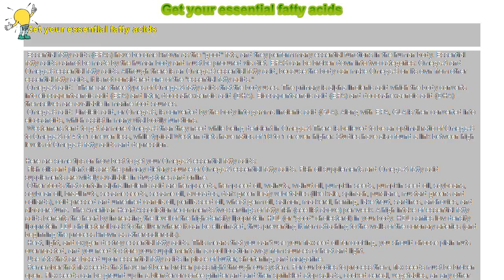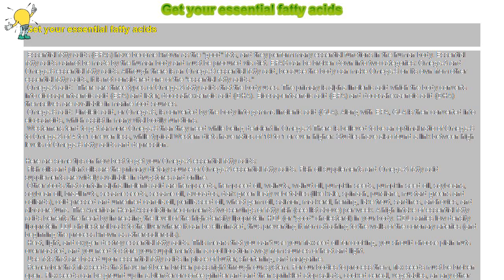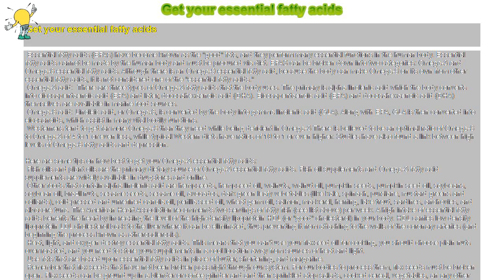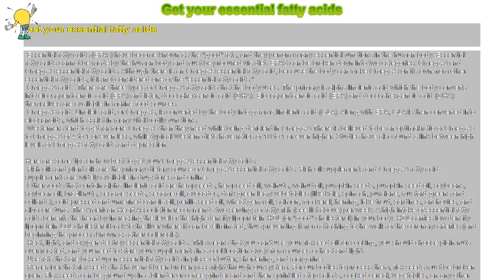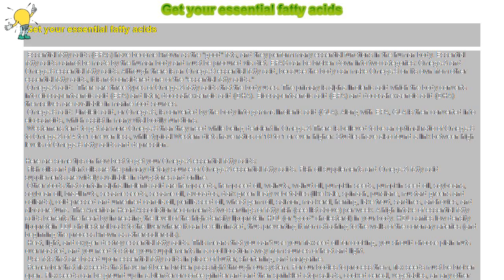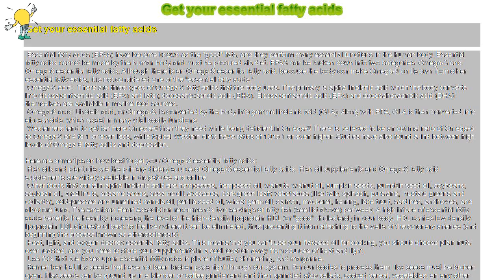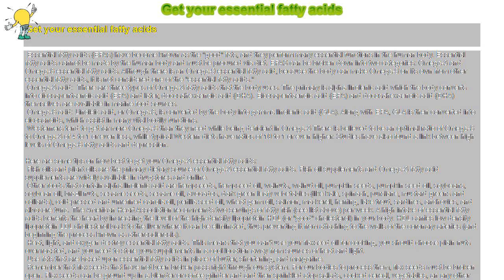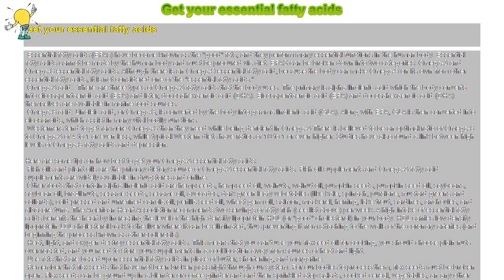How to : Get your essential fatty acids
Get your essential fatty acids

 Essential fatty acids (EFAs) have become known as the "good" fats, and they perform many essential functions in the human body. Essential fatty acids cannot be made by the human body and must be procured via diet. EFAS can be broken down into two categories: Omega-3 and Omega-6 essential fatty acids. Although there is an Omega-9 essential fatty acid, because the body can make Omega-9 on its own from other essential fatty acids, it is not considered one of the "essential fatty acids."

 Omega-3 acid: There are three types of Omega-3 fatty acids that the body uses. The primary is alpha linolenic acid which the body converts into eicosapentaenoic acid (EPA) and later, docosahexaenoic acid (DHA). Eicosapentaenoic acid (EPA) and docosahexaenoic acid (DHA) themselves are available in marine food sources.

 Omega-6 acid: Linoleic acid, or Omega-6, is converted by the body into gamma linolenic acid (GLA). Along with EPA, GLA is then converted into eicosanoids, which assist in many vital bodily functions.

 Westerners tend to get far more Omega-6 than they need while being deficient in Omega-3 There is believed to be an optimal ratio of Omega-6 to Omega-3 of 4 to 1 or even less, while typical Western diets have ratios of 10 to 1 or even higher. Studies have also found a link between high levels of Omega-6 fatty acids and depression.

Here are some tips on how best to get your Omega-3 essential fatty acids:

 Fish oils and plant oils are the primary dietary source of Omega-3 essential fatty acids. Fish oil supplements and Omega-3 fatty acid supplements are widely available in drugstores and online.

 Heat, light, and oxygen destroy essential fatty acids. This means that you can't use your flaxseed oil for cooking, you should choose plain nuts over roasted, and you need to store your supplements in a cool location away from sources of heat and light.

 Use fats that are based upon essential fatty acids in place of butter, shortening, and margarine.

 Remember that flax seeds that have not been broken pass right through our system. For our bodies to process them, flax seeds must be broken open. Flax seeds can be ground up in a blender or coffee grinder and and then sprinkled atop salads, cooked cereal, vegetables, an any other foods that will be complemented by their nutty flavor.

  Useful Links: National Institute of Health - Essential Fatty Acid Education OzNet - Choosing Fish American Heart Association - Fish and Omega 3 Fatty Acids